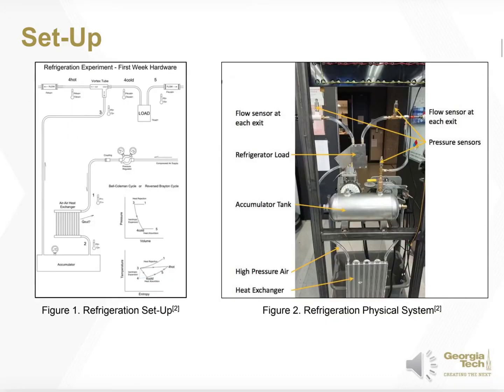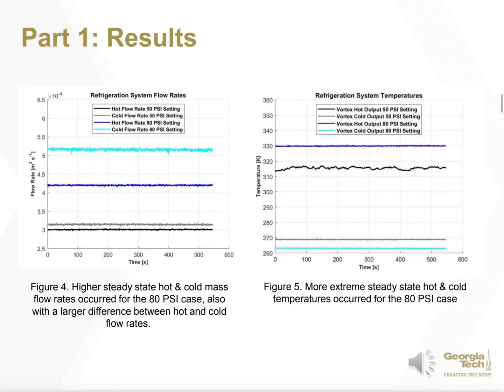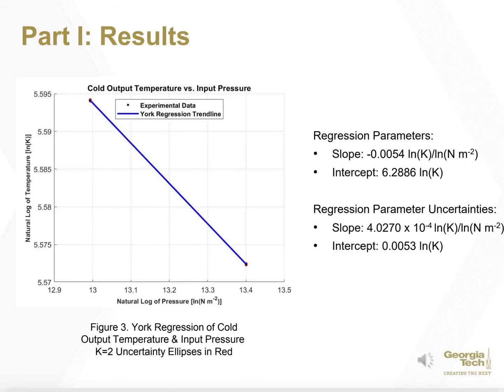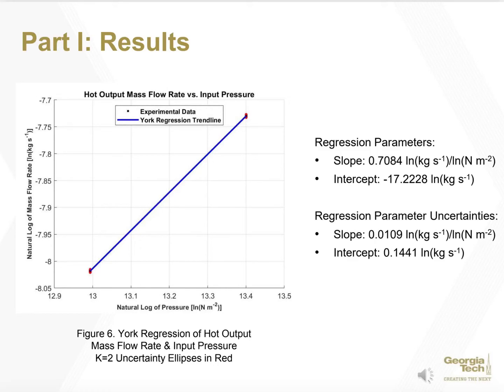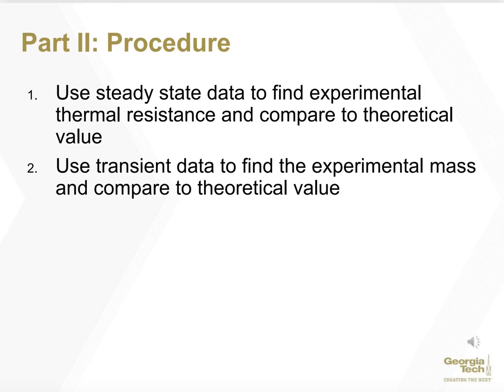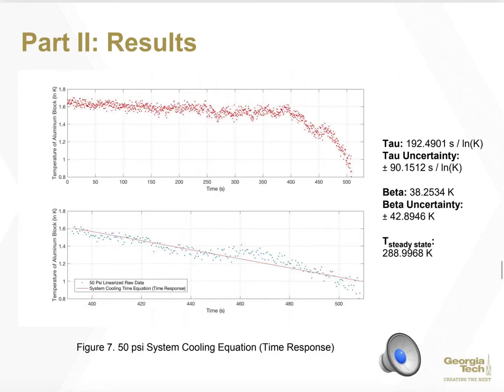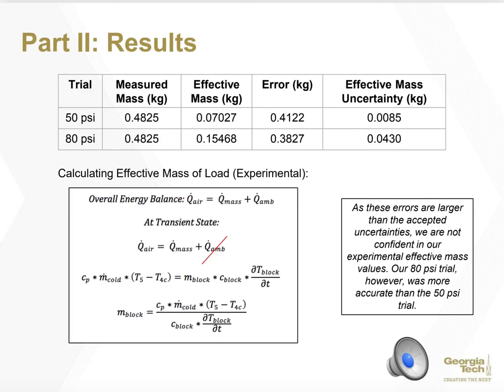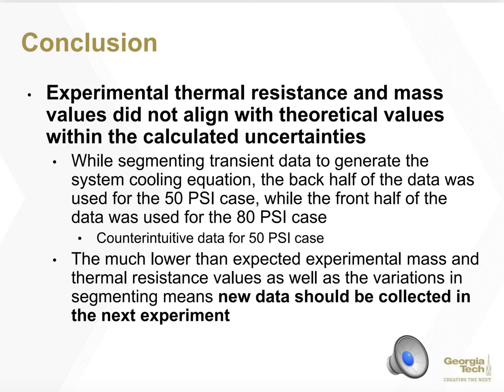ME 4056 Refrigeration Presentation